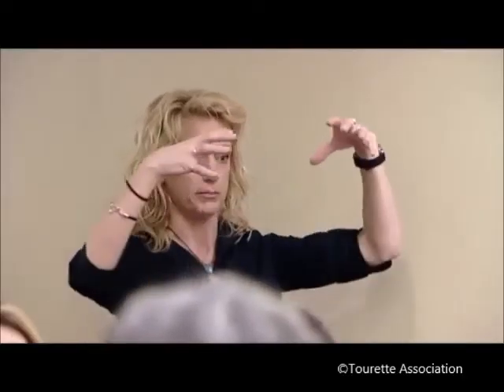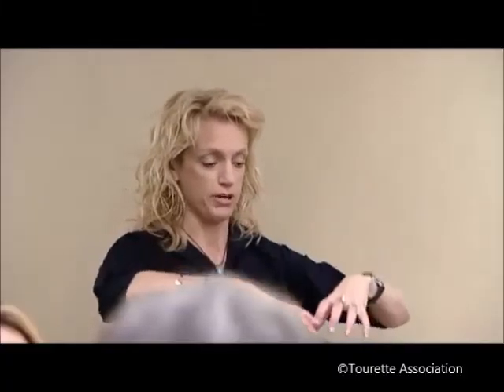Comprehensive Behavioral Intervention for Tics Demonstration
Comprehensive Behavioral Intervention for Tics Demonstration by, Douglas Woods. Ph.D, Professor of Psychology @ the University of Wisconsin-Milwaukee; featuring Carlos Guevara, taken from the DVD, "Comprehensive Behavioral Intervention for Tics"; available through the Tourette Association.